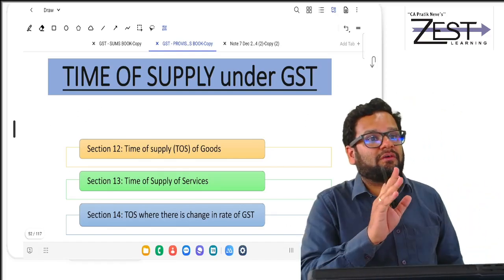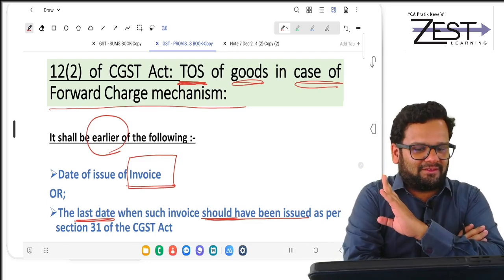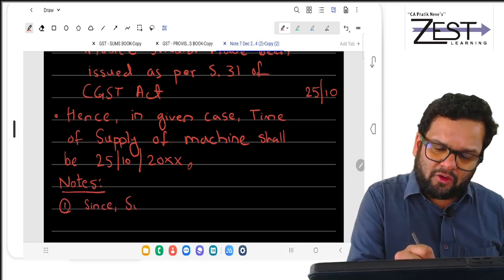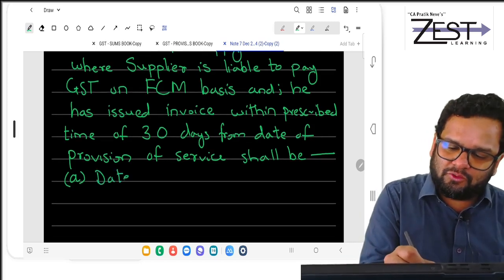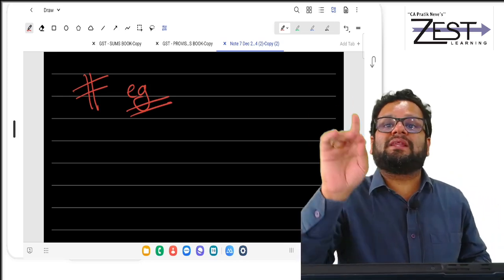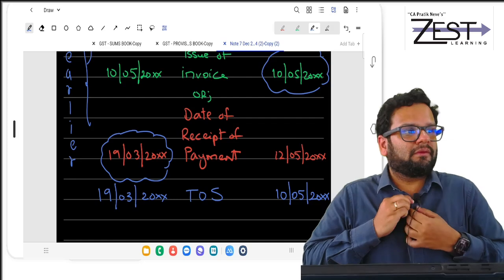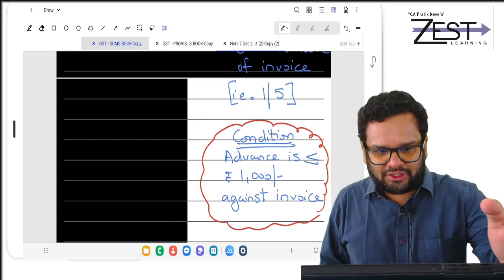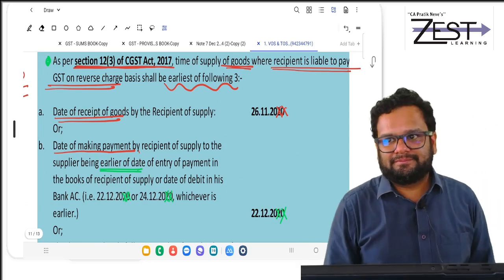CA INTER GST {Session 5} 100% ENGLISH BATCH {MS25J26}